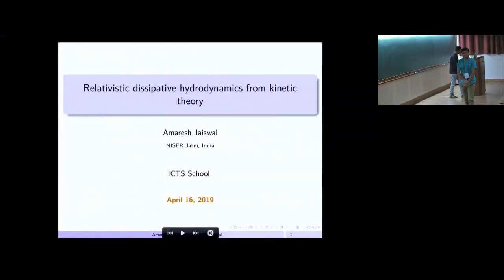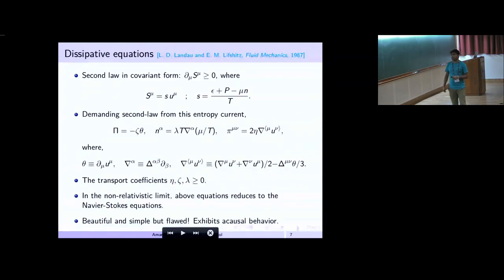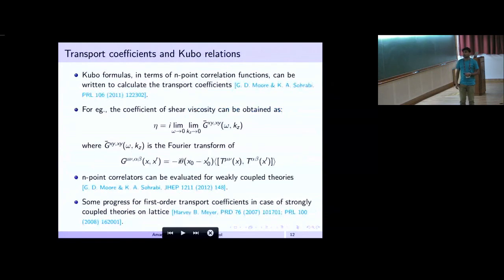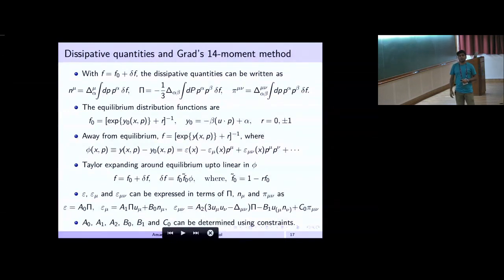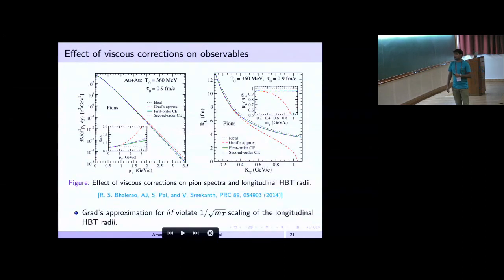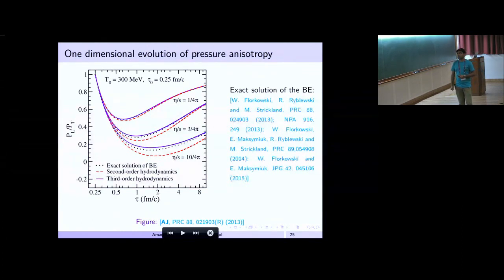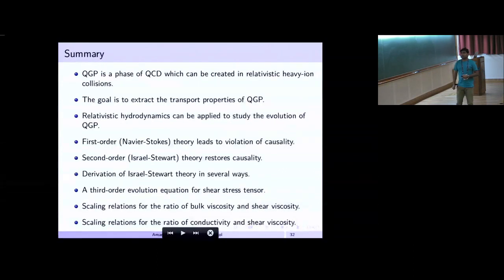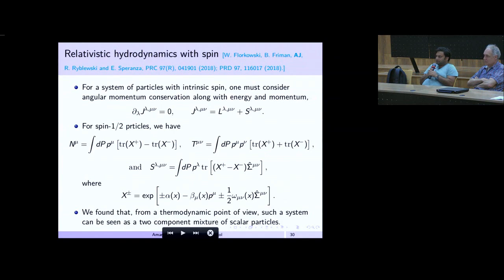Relativistic dissipative hydrodynamics from kinetic theory (AJ) by Amaresh Jaiswal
PROGRAM  : THE MYRIAD COLORFUL WAYS OF UNDERSTANDING EXTREME QCD MATTER
ORGANIZERS : Ayan Mukhopadhyay, Sayantan Sharma and Ravindran V
DATE & TIME : 01 April 2019 to 17 April 2019
VENUE  : Ramanujan Lecture Hall, ICTS Bangalore

Strongly interacting phases of QCD matter at extreme temperature and densities are complex and perplexing, yet they can reveal a lot about the fundamental dynamics of gauge theories. One such phase is the Quark-Gluon Plasma (QGP), which was formed in the microsecond-old Universe and has recently been successfully recreated in the major collider experiments at CERN and BNL. Upcoming experiments will probe QCD matter further in the high baryon density regime revealing many features of the complex phase diagram. Recently new insights on cold dense QCD matter which inhabit the core of neutron stars have come from observations of new era of multi-messenger astronomy. Theoretical description of how such phases of QCD matter were formed from perturbative processes and their equilibration and thermodynamic and real-time properties pose one of the most difficult challenges in theoretical physics today.

The goal of this program is to train the younger researchers comprehensively for confronting this challenge via assimilation of diverse theoretical perspectives including lattice gauge theory, perturbative QCD, and also holographic and kinetic approaches for far-from-equilibrium phenomena.

The main lectures will be on

Perturbative QCD and effective theories like SCET
Lattice Gauge Theory
Thermal Field theory and hard-thermal-loop resummations in QCD
Low-x physics
Holographic approaches to QCD matter
QCD kinetic theory
Jets in QGP
We will also have talks on special emerging topics like hydrodynamic attractors, novel hybrid approaches, phenomenological methods, neutron stars and QCD, and a discussion session on collectivity in small systems. Finally, we will have talks from younger participants of the program.

This school is primarily aimed at young doctoral and postdoctoral researchers. The eligibility criterion for application is simply being involved in research in the areas related to the themes of the school. We will like to encourage applications from all nationalities.

APPLICATION DEADLINE : 31 December 2018